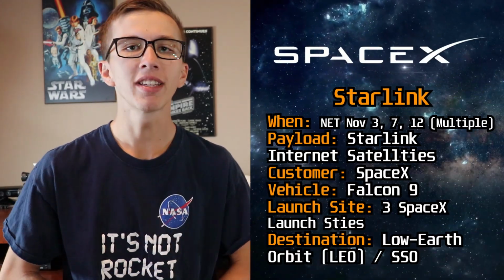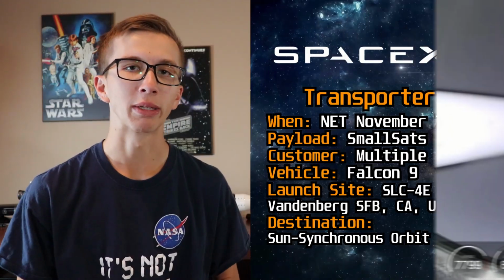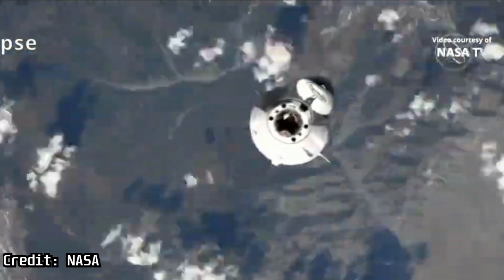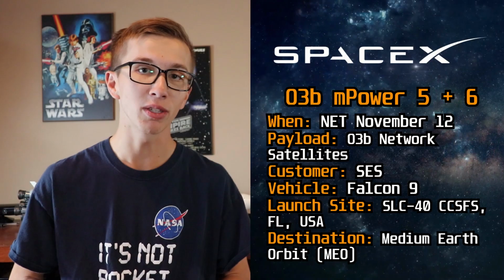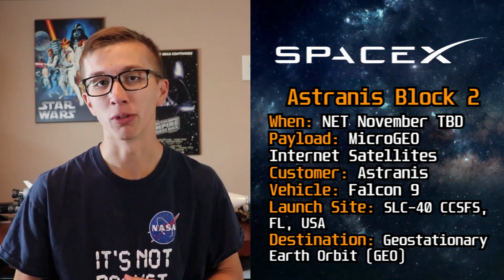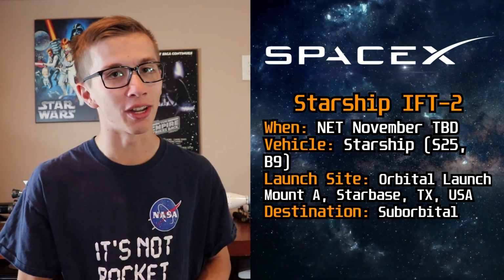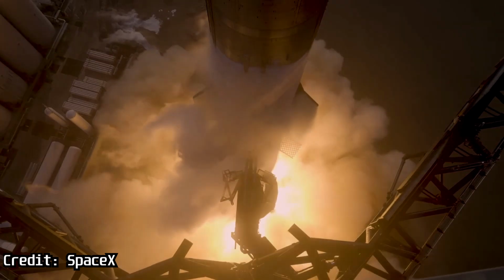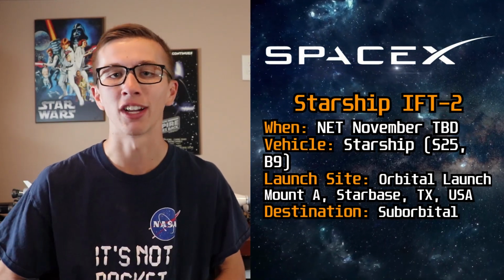Connectivity, ISS Goodies, and Possible BRAIN EXPLOSIONS! | Space Events: November 2023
Timestamps:

Script:
Virgin Galactic:
Galactic 05
When: November 2
Payload: SpaceShipTwo
Customer: Space Tourists
Vehicle: SpaceShipTwo + White Knight Two
Launch Site: VMS EVE, Spaceport America, NM, USA
Destination: Suborbital

SpaceX:
Starlink
When: NET November 3, 7, 12 (Multiple)
Payload: Starlink Internet Satellties
Customer: SpaceX
Vehicle: Falcon 9
Launch Site: 3 SpaceX Launch Sties
Destination: Low-Earth Orbit (LEO) / SSO

Transporter 9
When: NET November 7
Payload: SmallSats
Customer: Multiple
Vehicle: Falcon 9
Launch Site: SLC-4E Vandenberg SFB, CA, USA
Destination: Sun-Synchronous Orbit (SSO)

CRS-29
Payload: ISS Goodies
Customer: NASA
Vehicle: Falcon 9
Launch Site: LC-39A, KSC, FL, USA
Destination: International Space Station

O3b mPower 5 + 6
When: NET November 12
Payload: O3b Network Satellites
Customer: SES
Vehicle: Falcon 9
Launch Site: SLC-40 CCSFS, FL, USA
Destination: Medium Earth Orbit (MEO)

Astranis Block 2
When: NET November TBD
Payload: MicroGEO Internet Satellites
Customer: Astranis
Vehicle: Falcon 9
Destination: Geostationary Earth Orbit (GEO)

Starship IFT-2
Vehicle: Starship (S25, B9)
Launch Site: Orbital Launch Mount A, Starbase, TX, USA
Destination: Suborbital

Blue Origin:
NS-24
Vehicle: New Shepherd
Launch Site: Launch Site One, West Texas, TX, USA
Destination: Suborbital